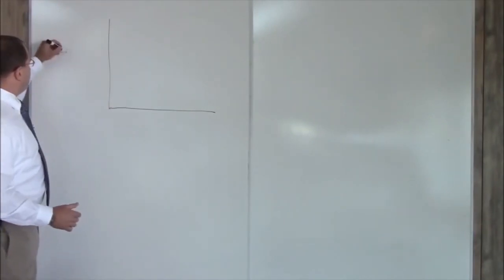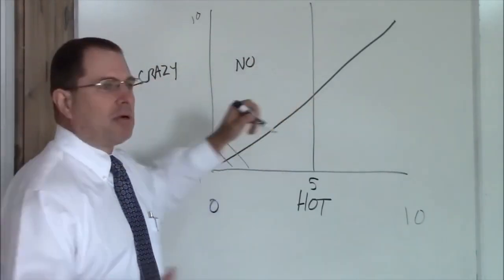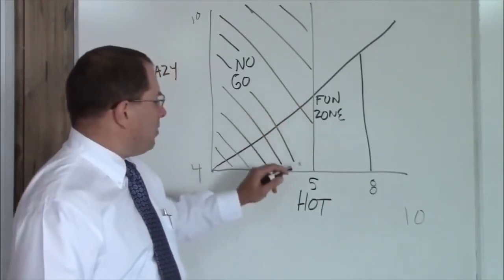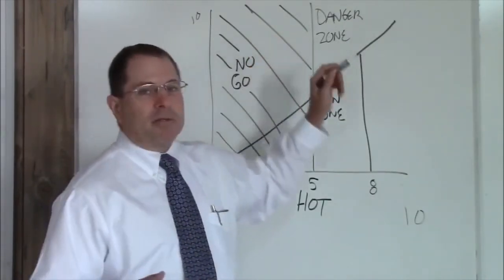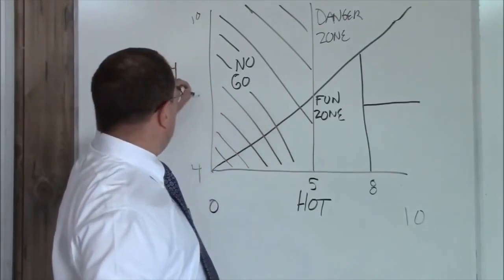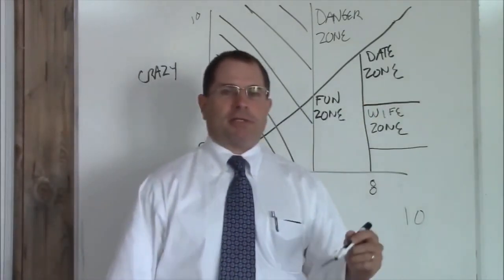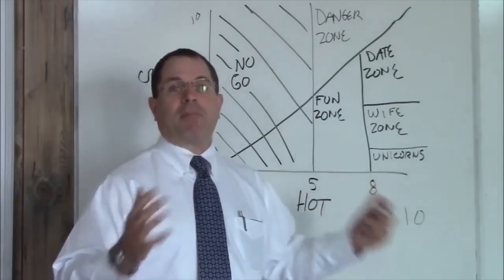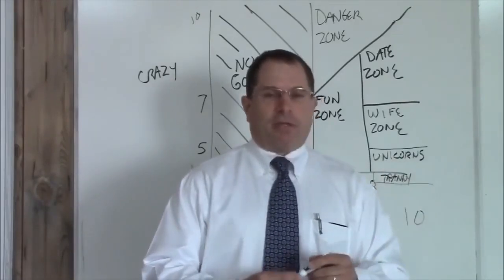The Universal Hot-Crazy Matrix